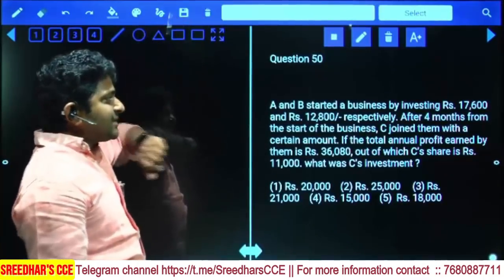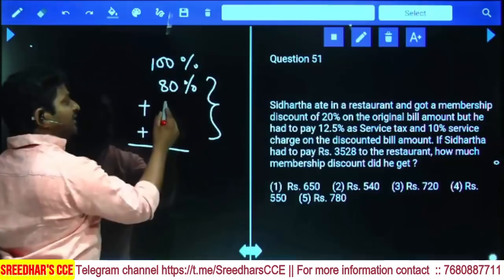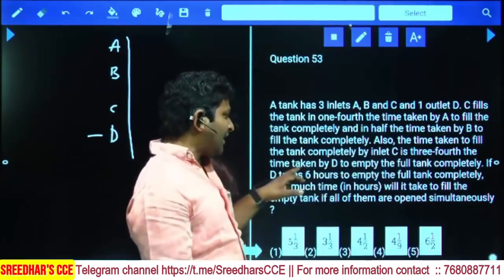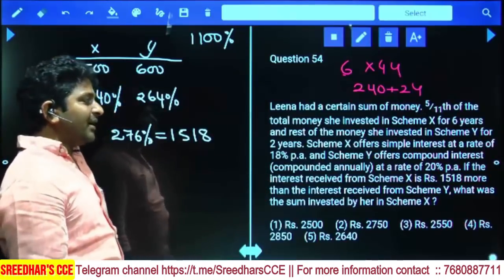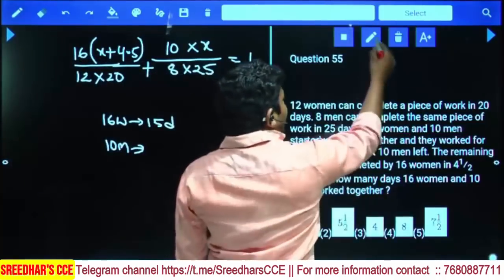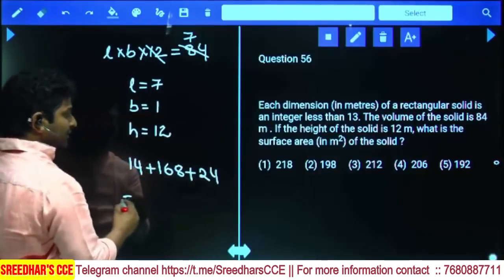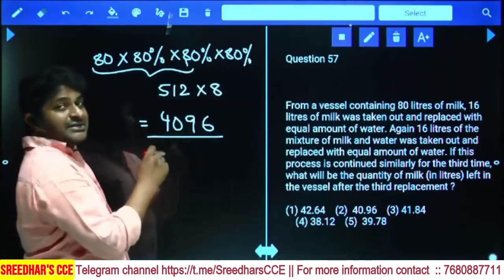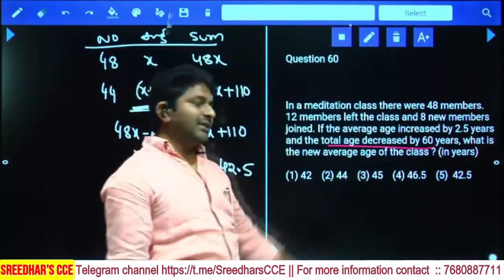Target prelims | how to solve Quantitative Aptitude questions easily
టార్గెట్ ప్రిలిమ్స్  | how to solve Quant questions within 20-30 sec | solve any question within less time

About this video:
In this video providing important questions for all competitive exams
These questions are helpful for upcoming exams
Expected questions for SBI clerk prelims
Expected questions for prelims exams
Previous years asked questions